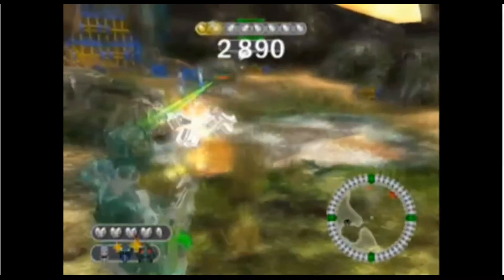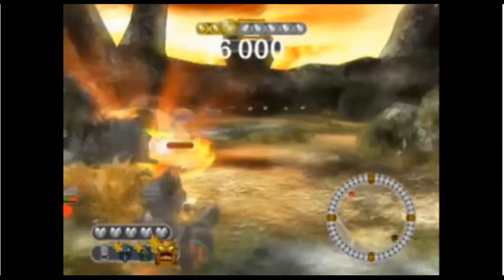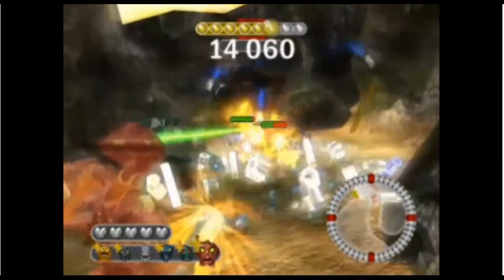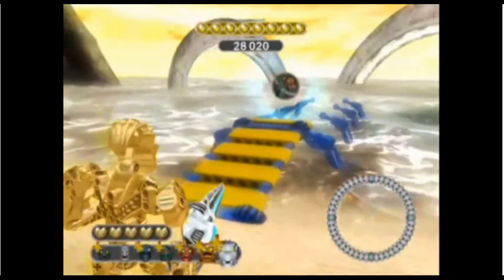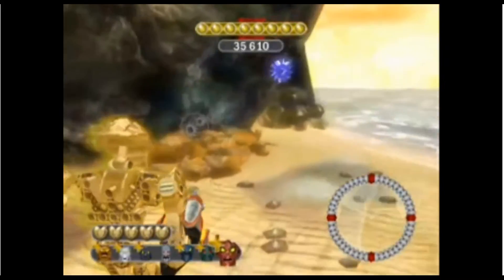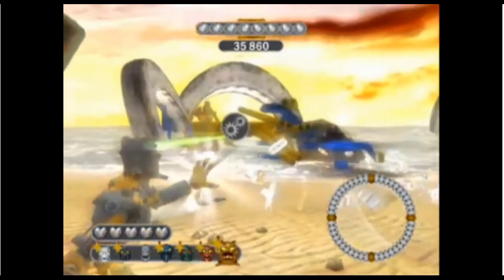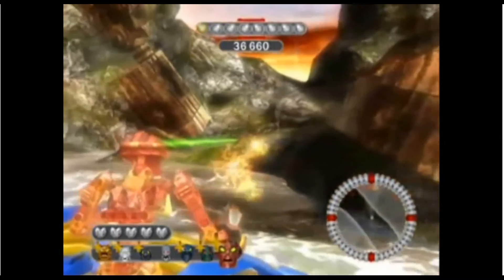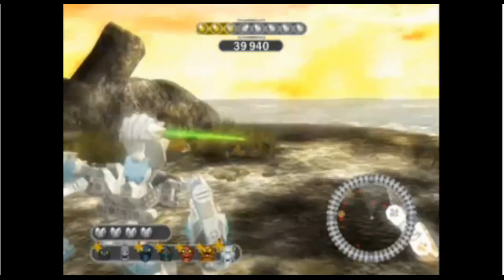Random Game Review: Bionicle Heroes (PC)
Bionicle Heroes isn't a cookie cutter lego game.
worth picking up.